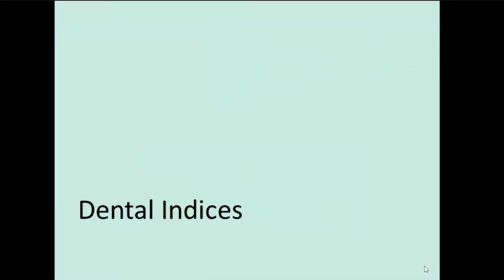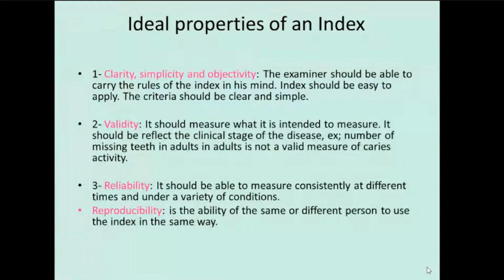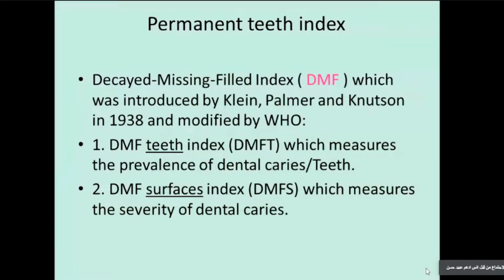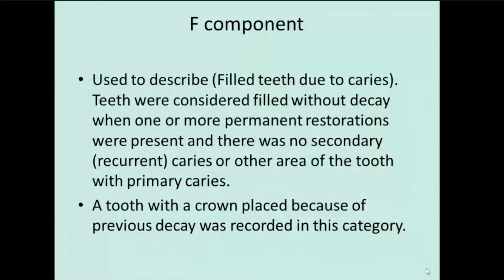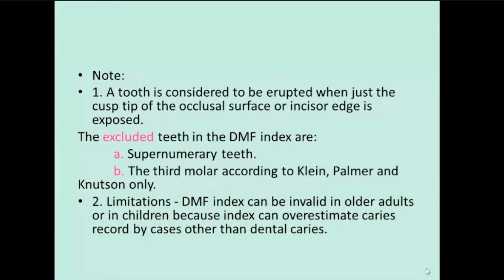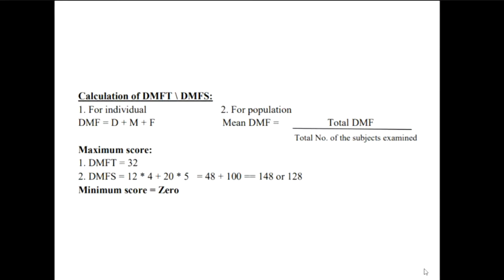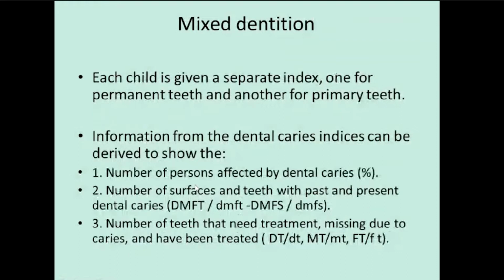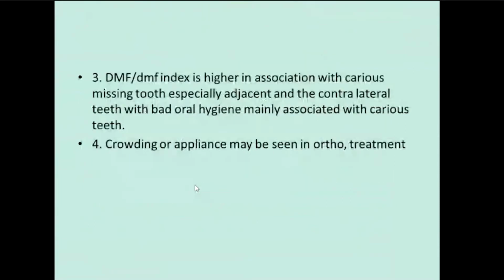8.DENTAL INDICES | Community Dentistry THEORY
8.DENTAL INDICES | Community Dentistry THEORY